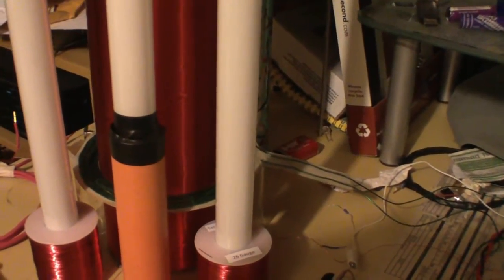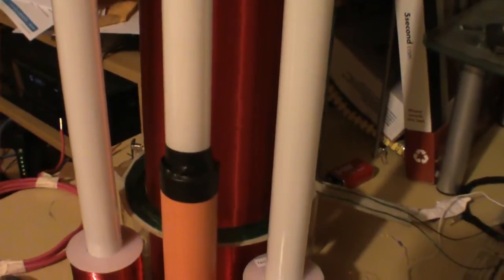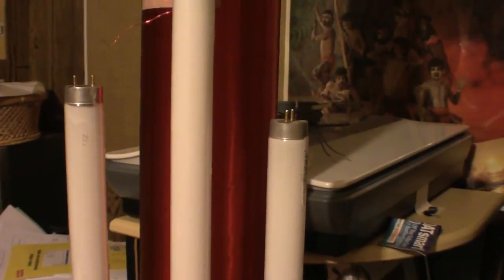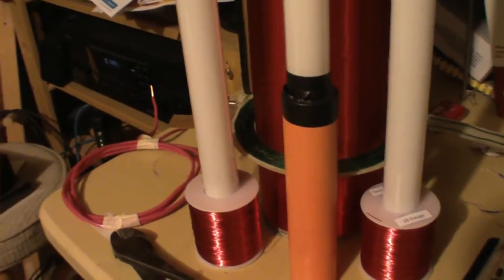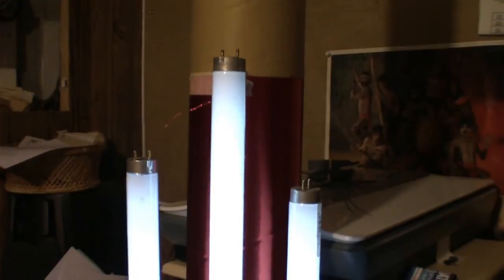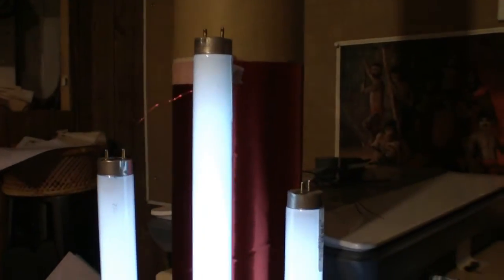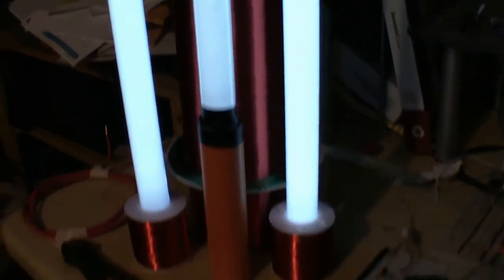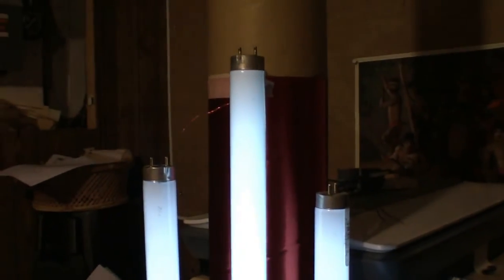Big Slayer Exciter - 12v - 210mA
I revisited my original primary of 13 turns (18 gauge magnet wire) in a pancake, and found the draw to be 210 mA @ 12.5v which is closer to what I can replenish daily with a small inexpensive solar panel, and thus have free light off grid. I also tried an IRF 730 with the larger gauge 4 turn primary coil, and that drew 400 mA and worked quite well too.